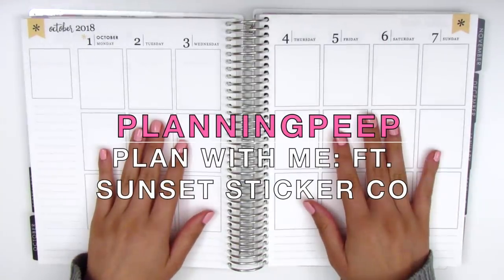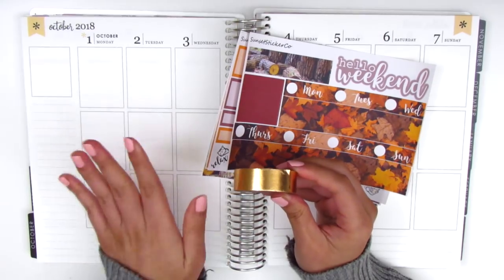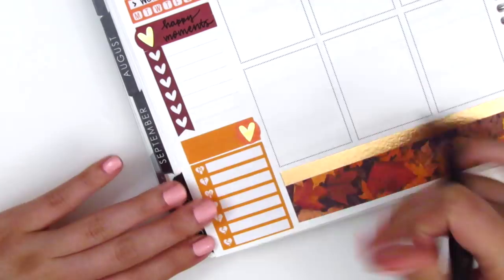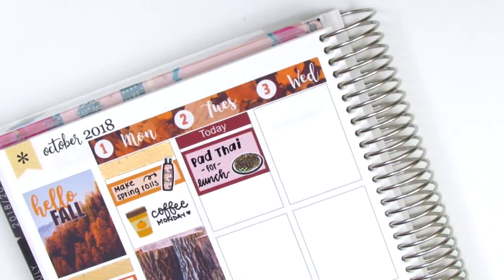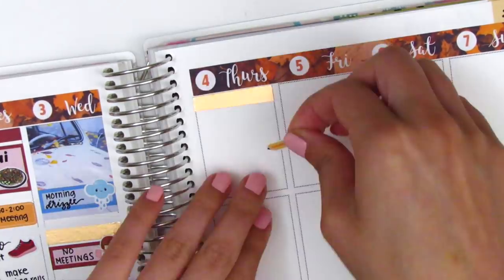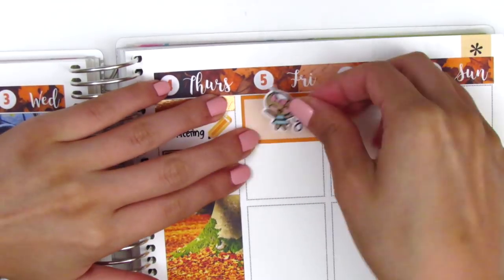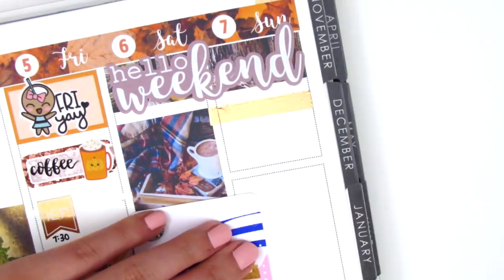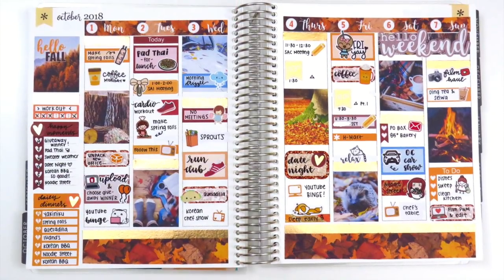Plan with Me: Ft. Sunset Sticker Co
HAPPY MAIL:
Sherry H.

THIS WEEK:

Weekly kit: Sunset Sticker Co

OTHER SHOPS MENTIONED:

Sticker Organization book: Decal Specialties BJ

Adorably Amy Designs

Sticker Okie

Sticker Sis